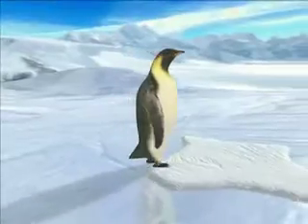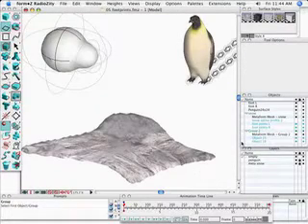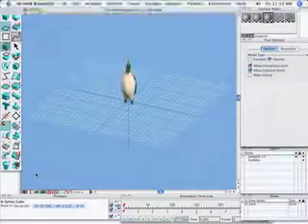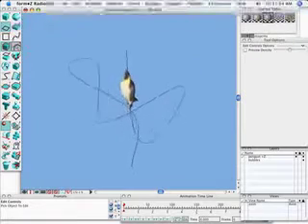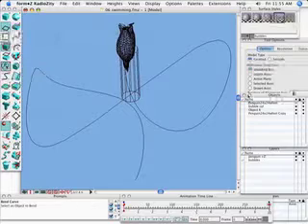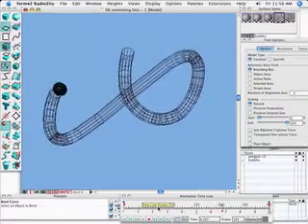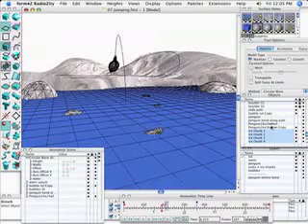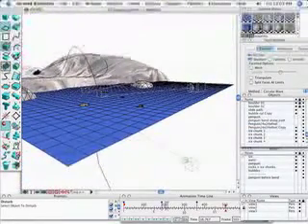formz penguin Demo (segment 5)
Presented at Macworld 2007 by auto•des•sys•inc.